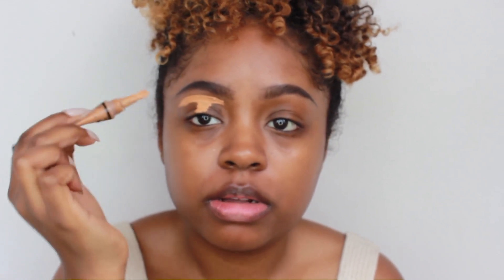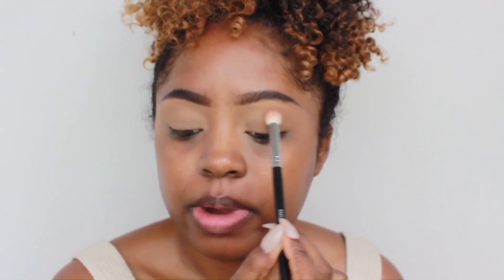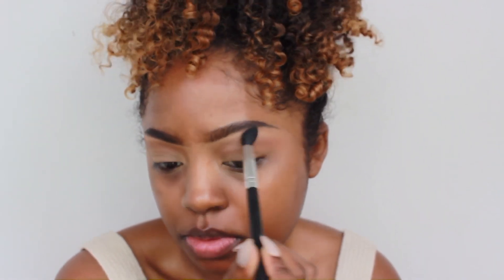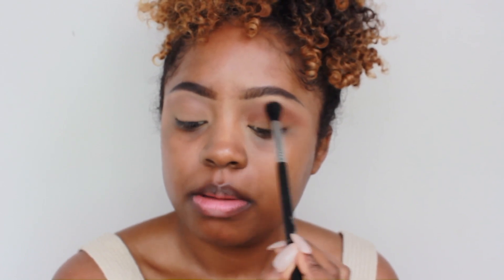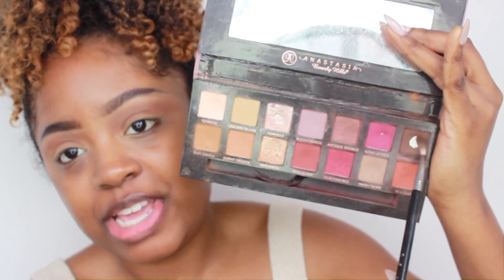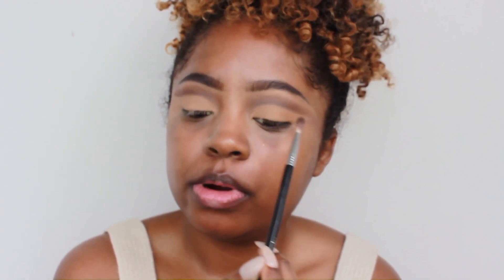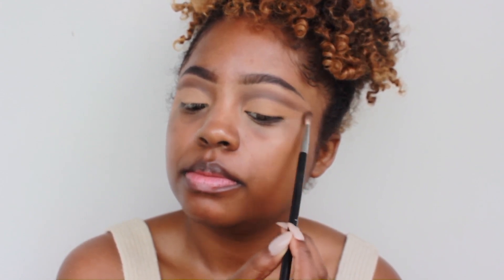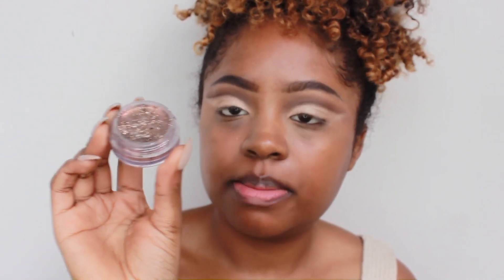HOW TO DO A GLITTER CUT CREASE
Ever wondered how to do a glitter cut crease? Well now you know lmao I hope this was an easy tutorial to follow along to guys. I have been practicing my cut creases and I wanted to show you my techniques. I have slightly hooded eyes so this was a bit of a challenge for me but I wanna show you how I did it! I used neutral eyeshadows in this tutorial to keep it simple and classic and to make the glitter stand out. I tried to really go step by step and give tips so even a beginner could follow along. I was so surprised by how nicely this turned out! I legit want to wear this to my wedding. Someone propose to me rn. LOL ANYWAY please tag me on Instagram if you recreate this look! I love you guys soooo soooo sooo much!

PRODUCTS USED:

BROWS:
Anastasia Dipbrow (Ebony)

EYES:
Makeup Geek Eyeshadows Cocoa Bear, Shimma Shimma
Itay Cosmetics Golden Brown Glitter
Huda Beauty Lashes Jade

FACE:
NARS All Day Luminous Foundation Macao
Too Faced Born This Way Concealer Deep Tan
Stila Contour Duo Deep

CHEEKS:
Anastasia Sun Dipped Glow Kit

LIPS:
MAC Chestnut Liner
MAC Cafe Au Chic